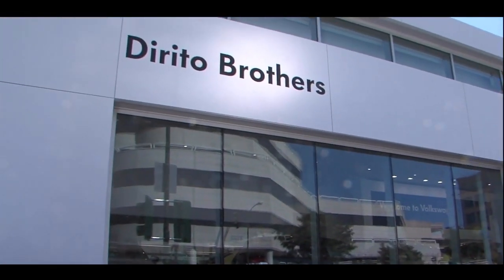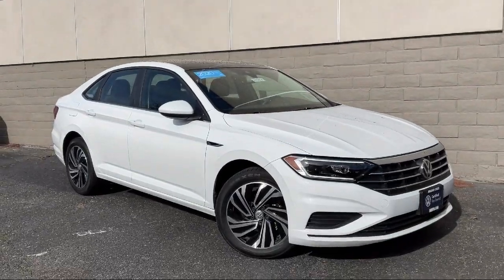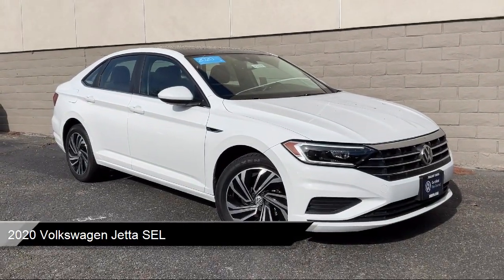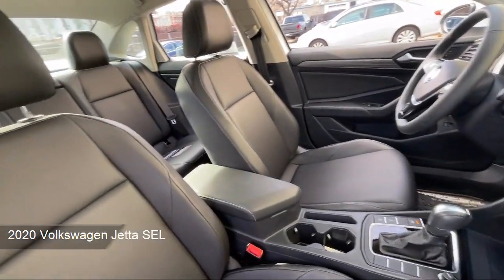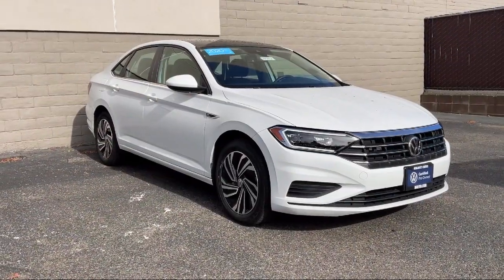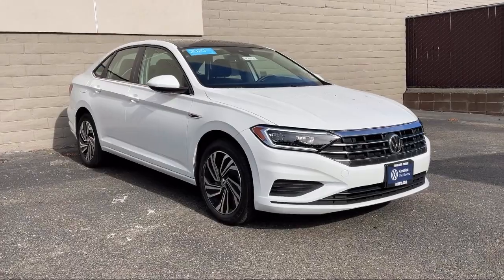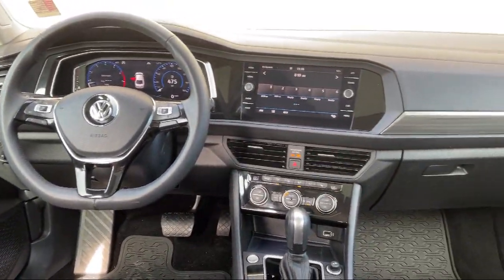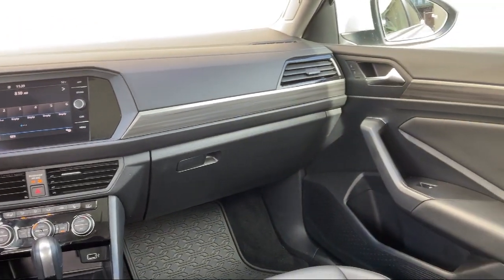2020 Volkswagen Jetta SEL Walnut creek Concord Lafayette Oakland San ramon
2020 Volkswagen Jetta SEL Stock Number: P7053 Vin:3VWEB7BU2LM075919.